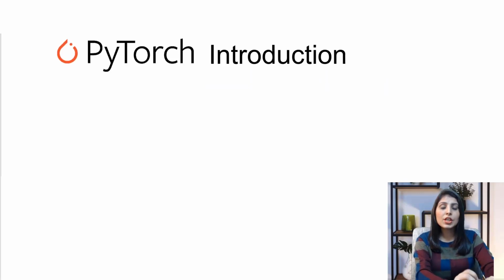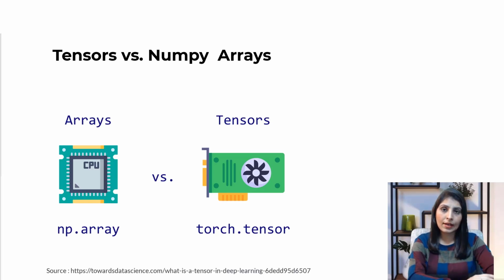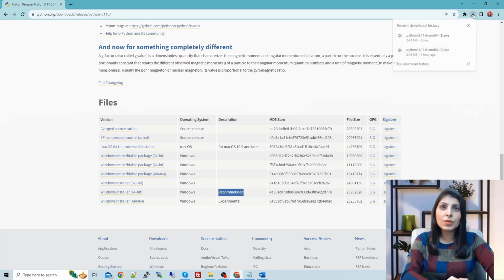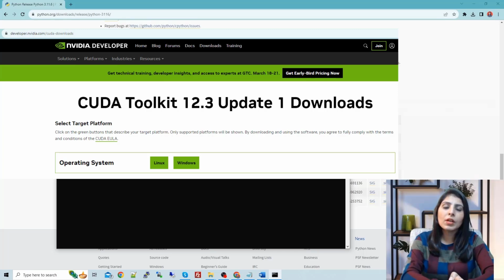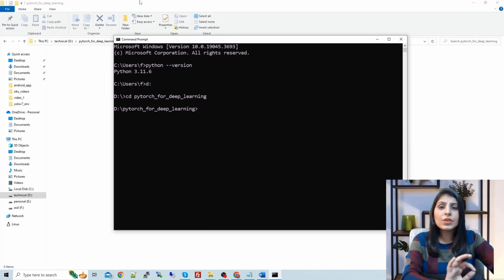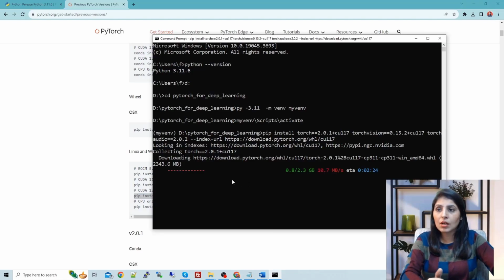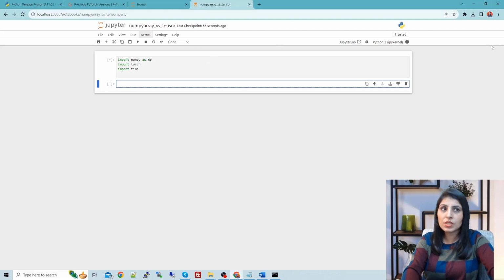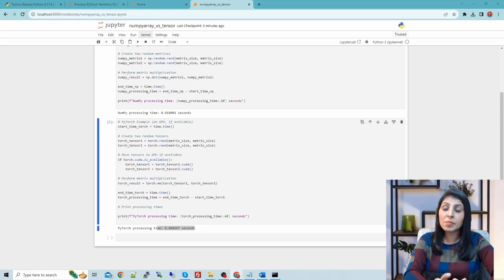L-1 Pytorch Introduction and Installation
Learn PyTorch from scratch in this beginner-friendly tutorial!
In this video, you will learn:

🔹 How to install PyTorch (CPU/GPU)
🔹 How to set up your environment for deep learning
🔹 How to perform Image Classification using PyTorch
🔹 Step-by-step explanation of dataset, transforms, dataloaders, model building, training, and predictions

This video is perfect for beginners who want to start deep learning using PyTorch or anyone looking for a practical hands-on tutorial.